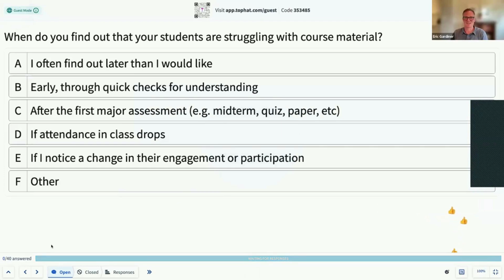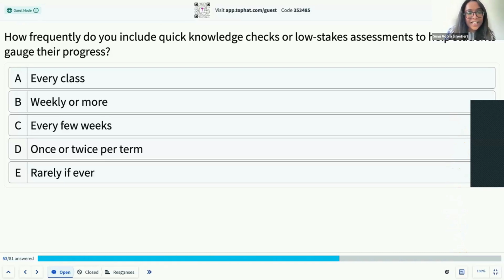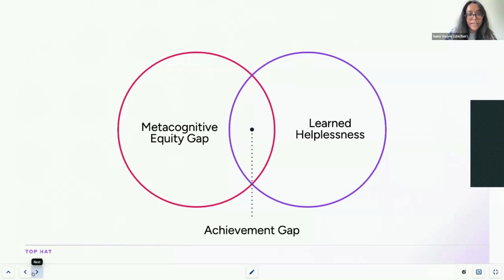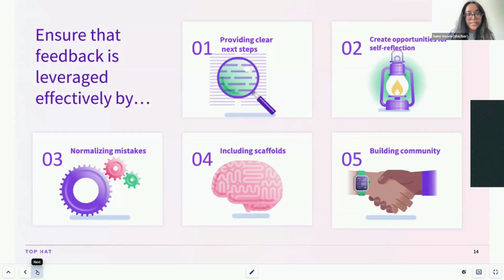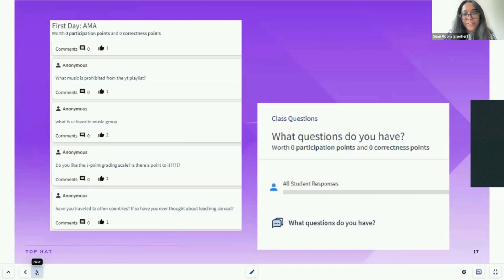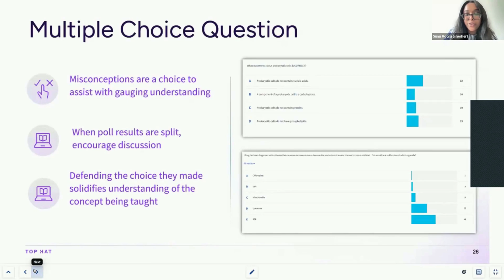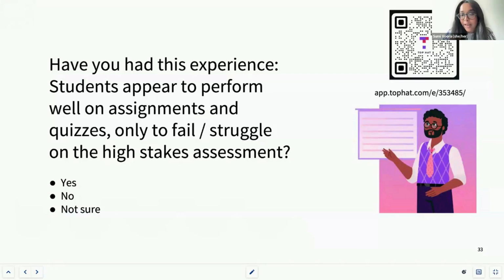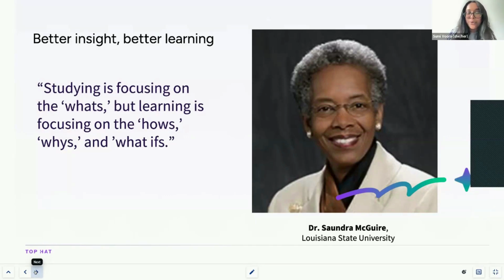Feedback That Fuels: Strategies for Faculty & Student Success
Frequent assessments, reflections, and polls empower students to own their learning while giving instructors real-time insights to adjust teaching on the fly.

In this session recording, Sumi Voora, Professional Services Manager, Top Hat, explores evidence-based techniques for creating continuous feedback loops, integrating metacognition, and sparking deeper engagement. You’ll walk away with easy-to-implement strategies to maintain a continuous cycle of improvement, amplifying the quality and impact of your instruction while helping students unlock their full potential!

About Top Hat